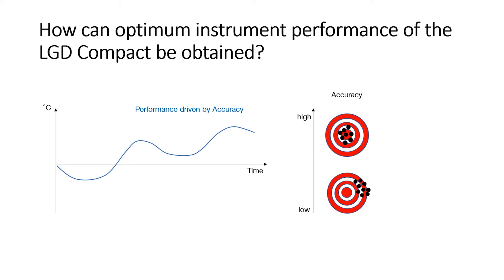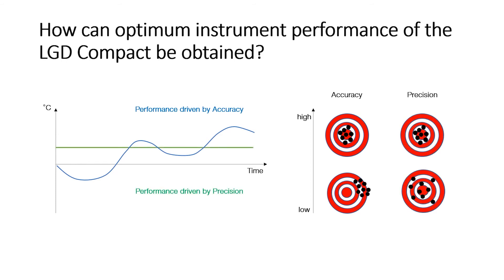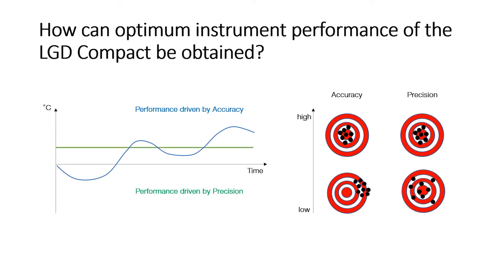Axetris: How can optimum instrument performance of the LGD Compact be obtained?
The Axetris team answers frequently asked questions about its products and technologies. This video explains, how the best performance of the Axetris Laser Gas Detection (LDG) modules can be achieved. It also shows what consequences ambient temperature changes could have on the measurement performance.
About Axetris: Axetris serves OEM customers with micro technology based (MEMS) infrared light sources, laser gas sensors, gas flow sensors & controllers and micro-optical components used in industrial, telecom, environmental, medical and automotive applications.